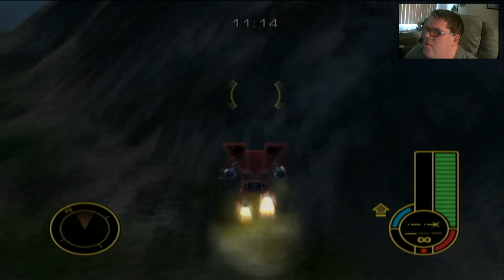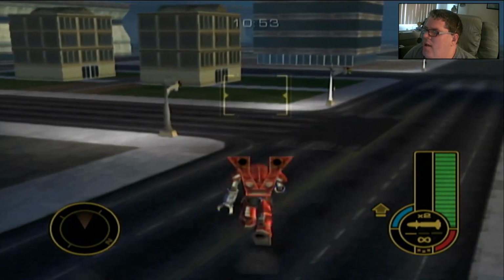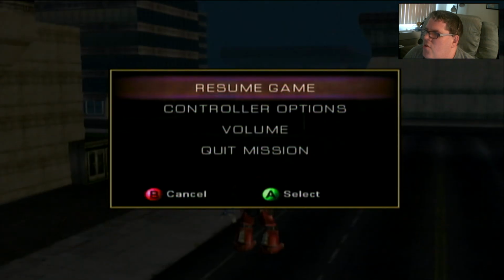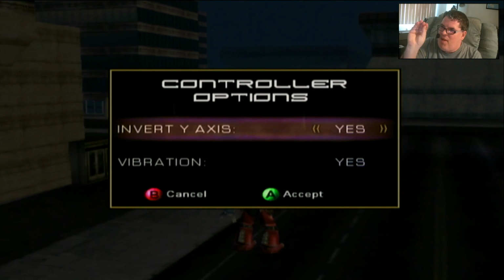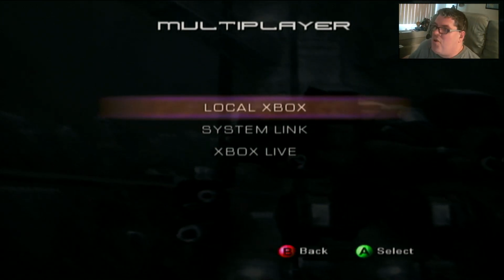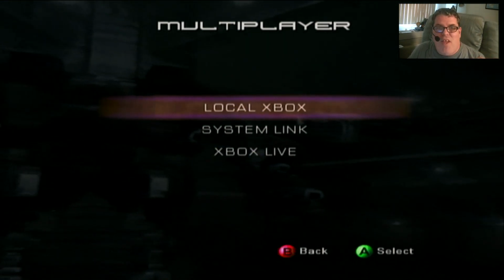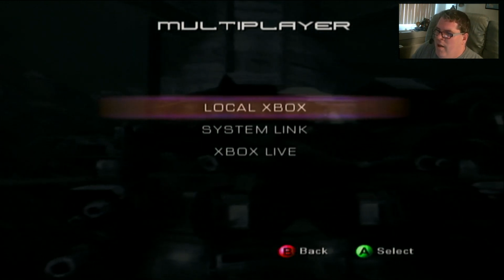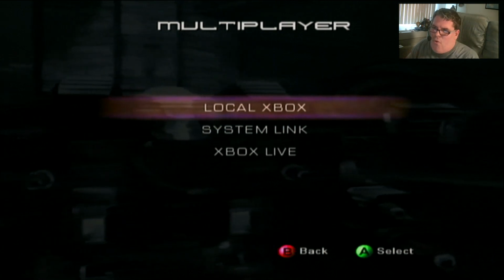MechAssault Solo Gameplay, New Mic Test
I didn't know that the mic had an Issue?